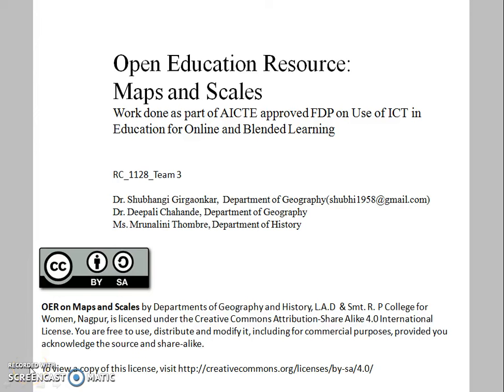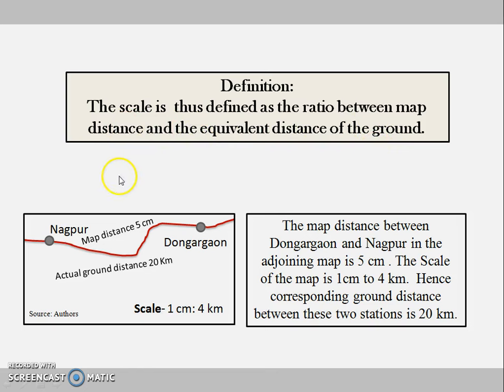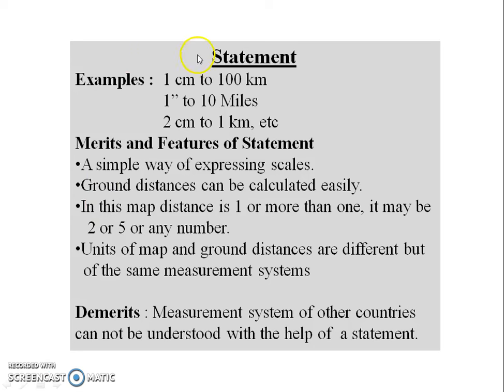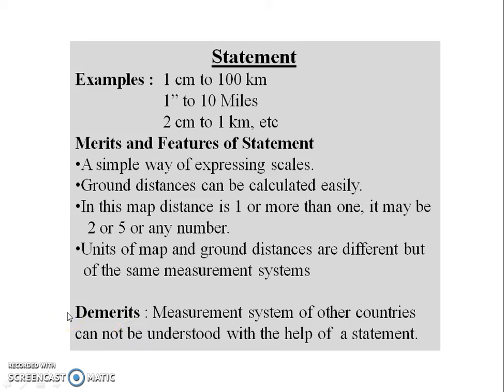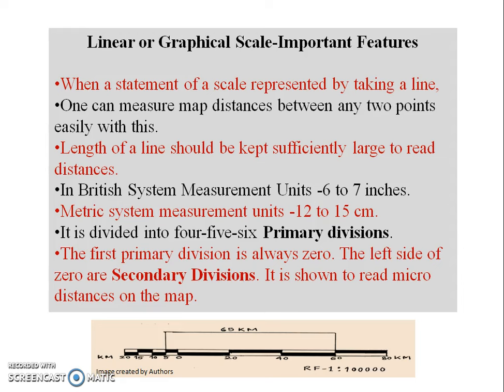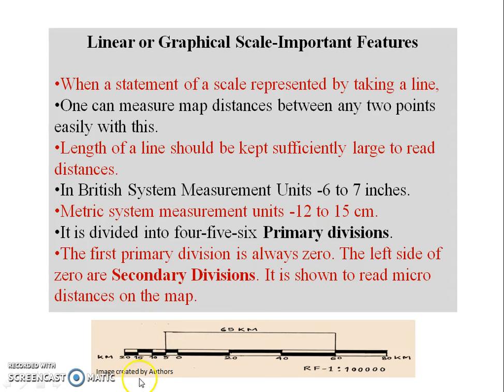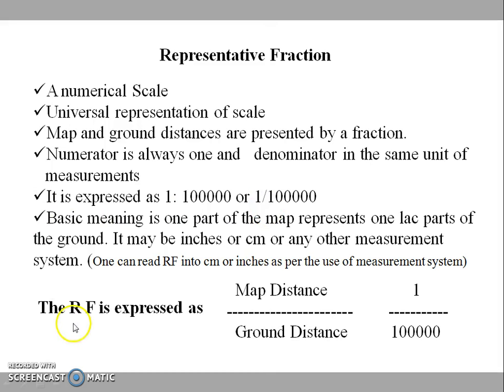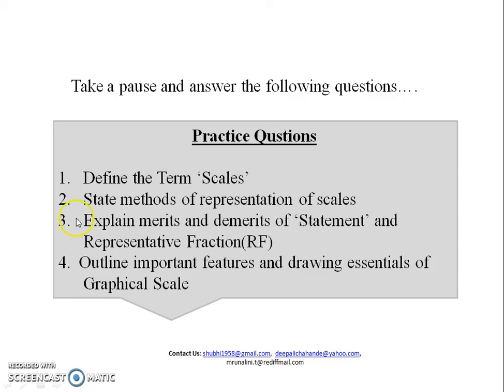Maps and Scales - Lesson 2